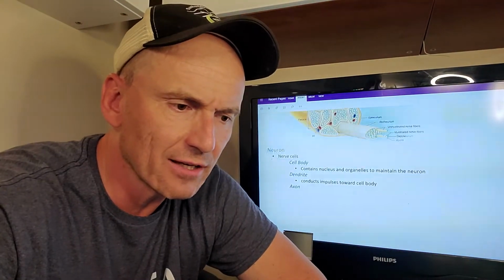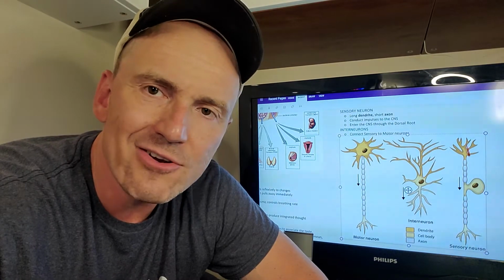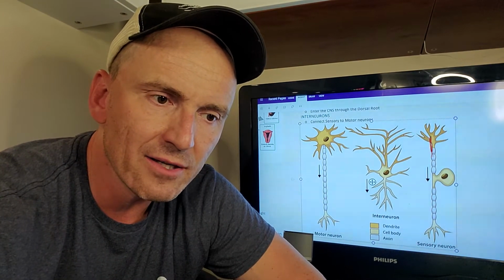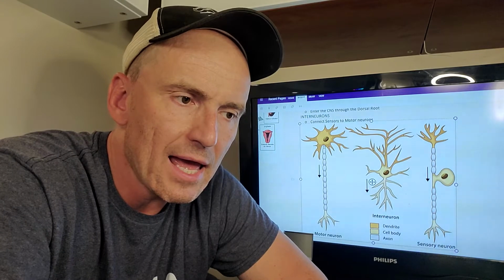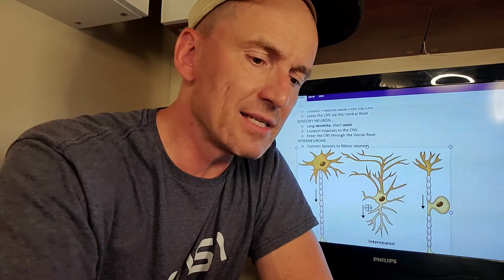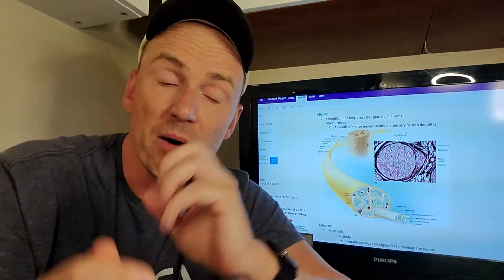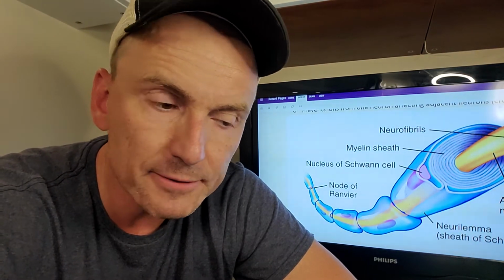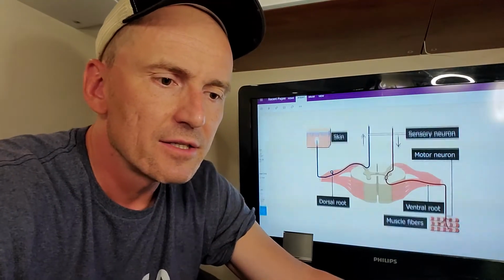Anatomy and Physiology UNIT I I2 Nerves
In this Video:
Nerve vs nerve cell vs neurons
Mixed Nerve
Axon
Cell body
Dendrite
Motor Neuron
Sensory Neuron
Interneuron
Myelin Sheath
Schwann Cells
Nodes of Ranveer
The man they call Raveen
Reflex Arc